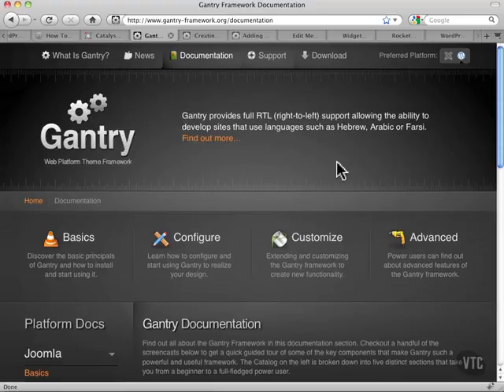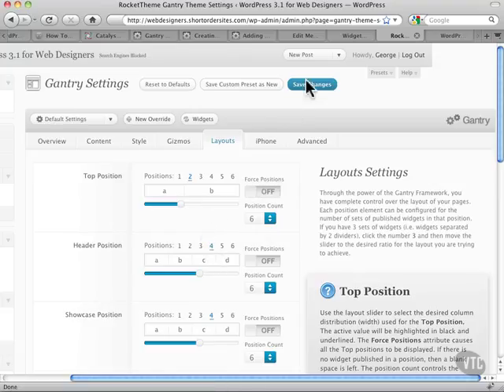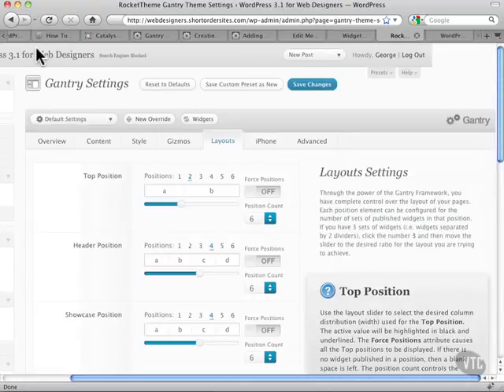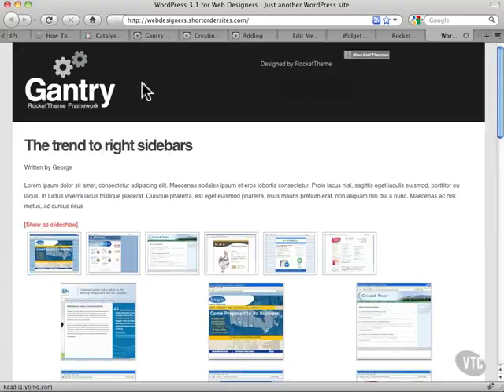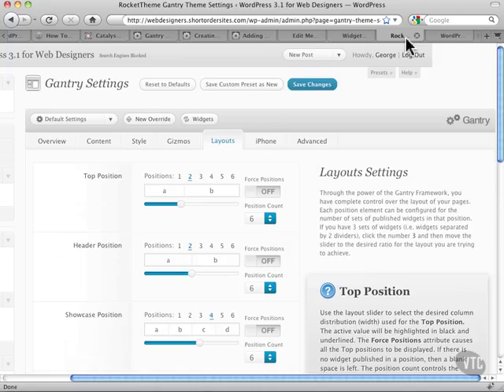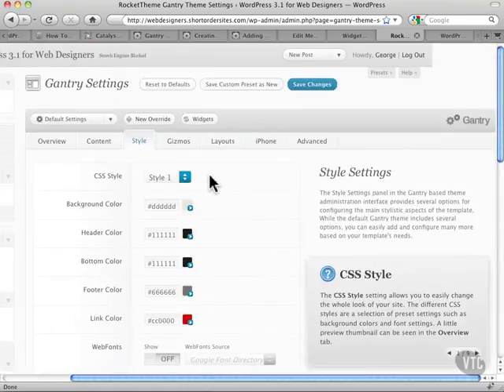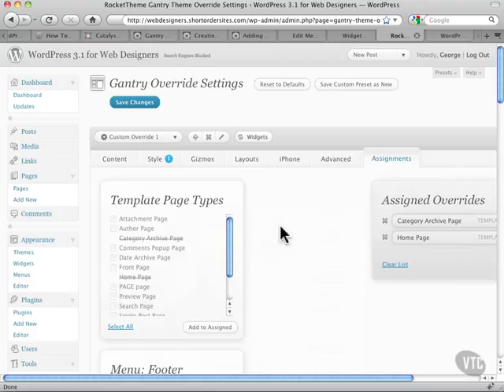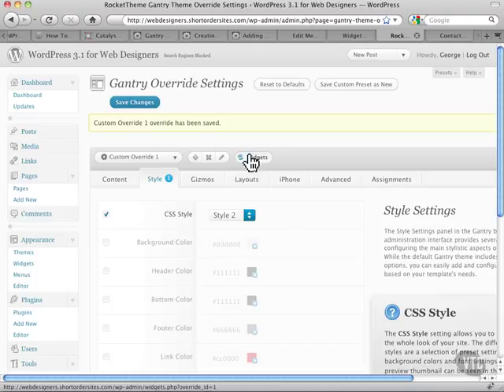0414 Example Theme Framework